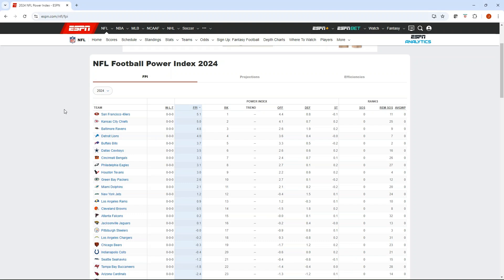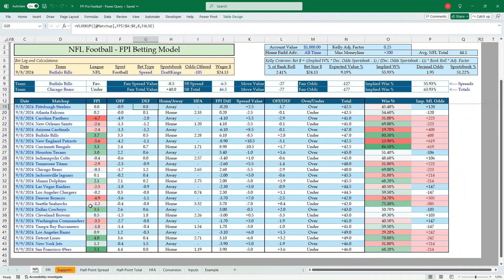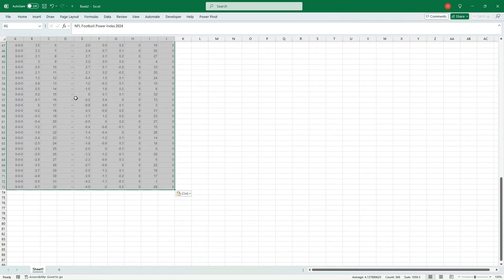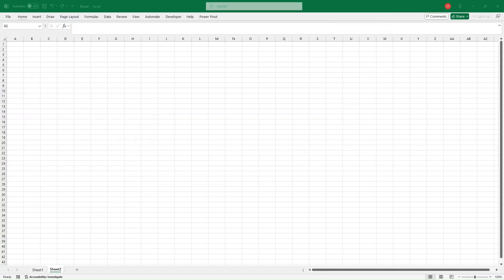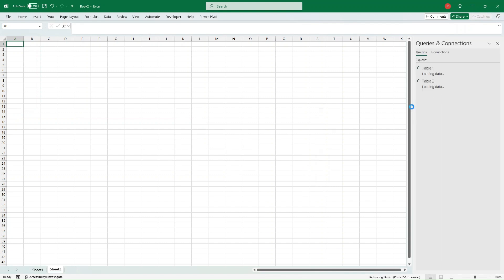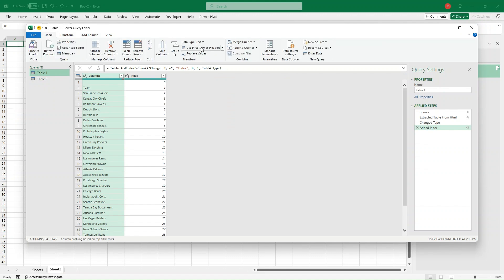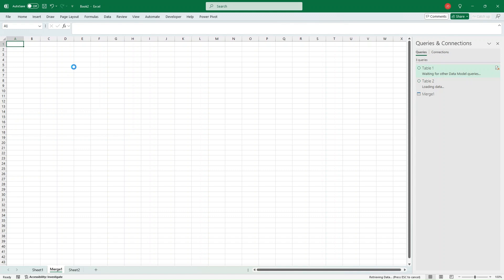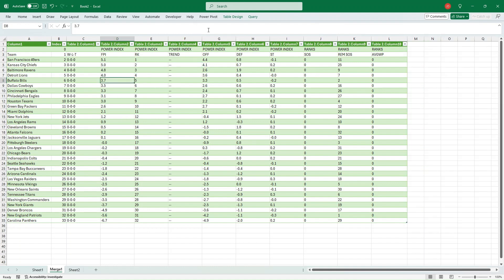Get ESPN FPI Data Instantly with Power Query in Excel (No Code) | NFL + College Football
In this video, I am going to show you how to easily connect to ESPN FPI data in Excel.  I will walk you through the complete process of using power query in excel to create a web connection to ESPN FPI to instantly refresh NFL and College Football FPI data.

***Timestamps***
0:00 Introduction and Overview
0:55 ESPN Football Power Index (FPI) Data Connection Refresh Example
1:53 Copy and Paste Data into the Excel Model Example
2:55 Power Query Complete Steps
7:27 Conclusion and Final Thoughts